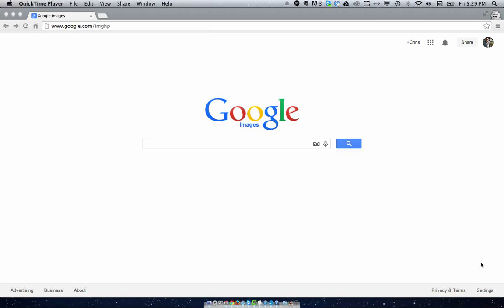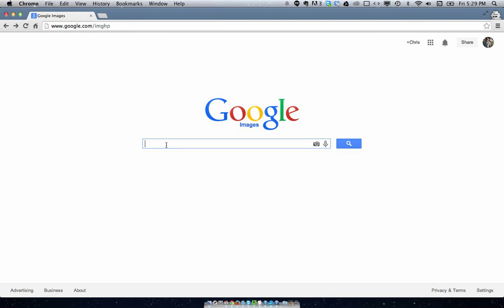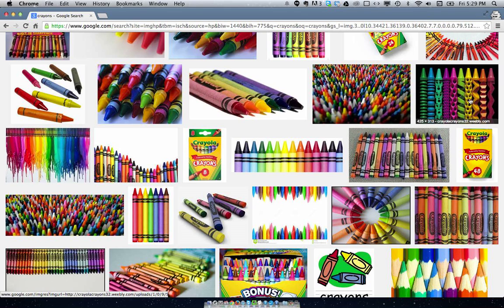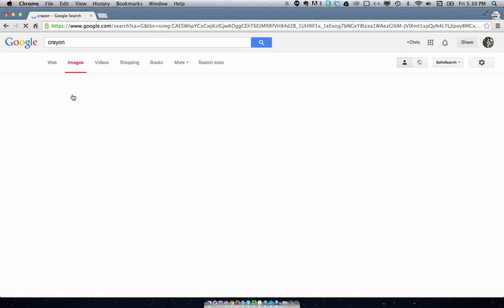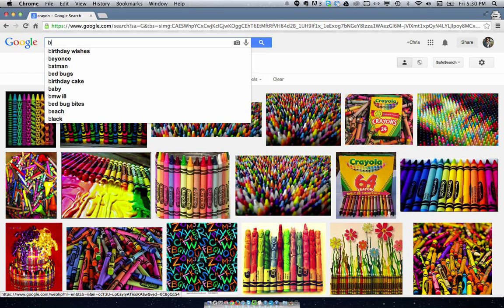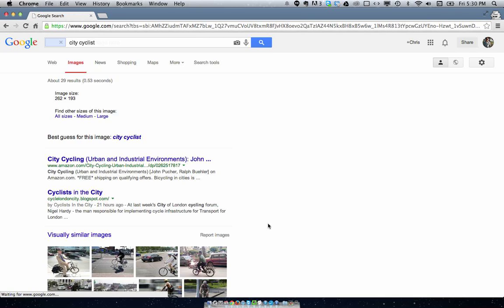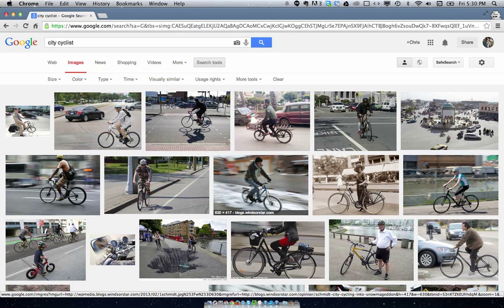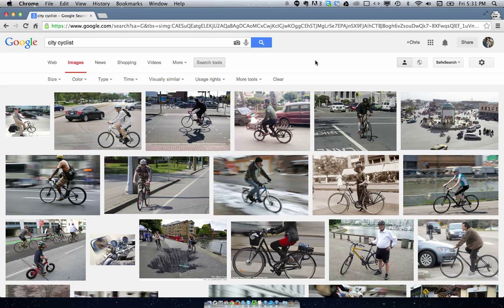How to Find Visually Similar Photos using Google Image Search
This tutorial shows you how to search for photos which are visually similar in composition and color to another photo.  To do so:
- Go to Google Image Search
- type in your search terms
- select a photo
- start dragging the photo
- drag it to the pop-up window asking if you want to find similar photos